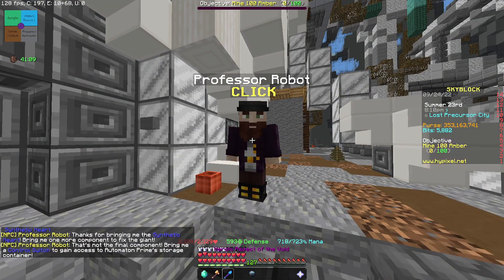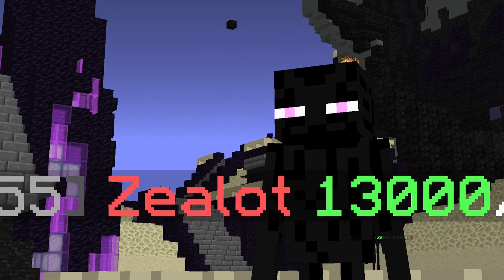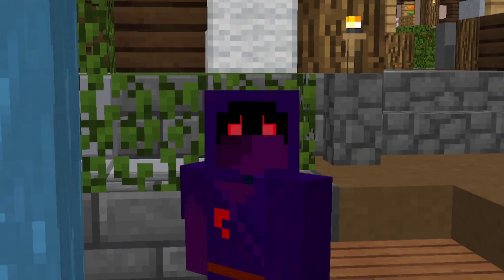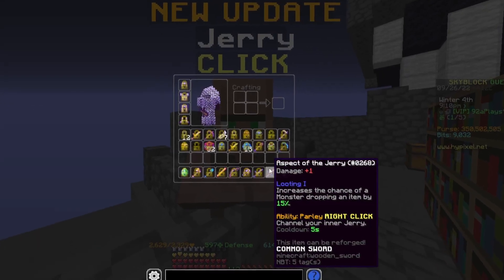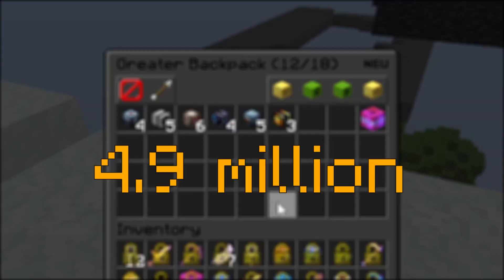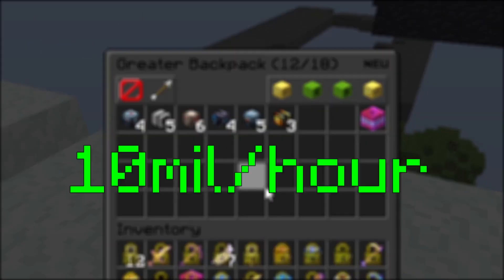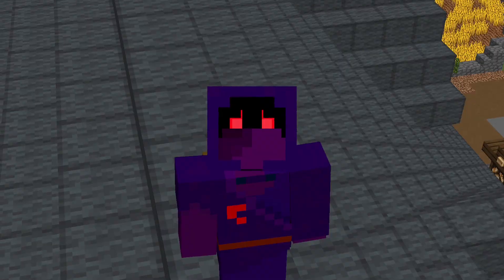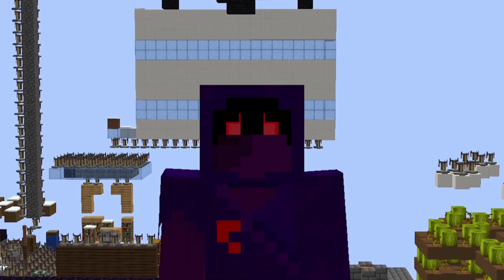This OLD Money Making Method IS CRACKED?? (Hypixel Skyblock)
►Title
This OLD Money Making Method is Actually INSANE??? (Hypixel Skyblock)

Hello dandy viewer! Today Im going to be talking about a money making method found in the crystal hollows that can earn INSANE MONEY (and its not gemstone mining so thats a plus!) Anyways I dont want to spoil *everything* here now do I... I guess you will have to watch to find out what it is ;)

[CHAPTERS]
0:00 - This OLD Money Maker Is INSANE?
1:56 - Slaughtering Automatons
2:45 - How much does this make?
4:13 - Outro

Sorry if the chapters are a little less useful today I didn't really know where to put them mb :)

Or comment something *cool* and we can keep this secret of you actually reading some of the description between us ;)